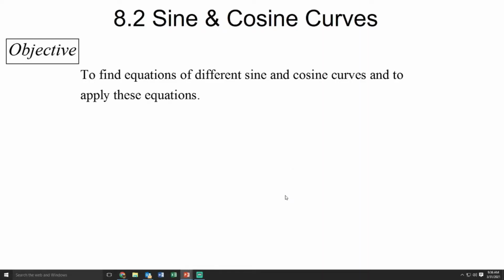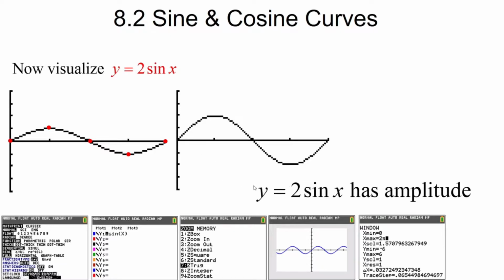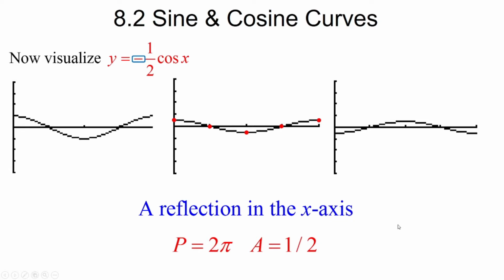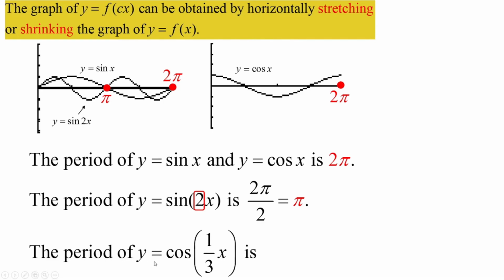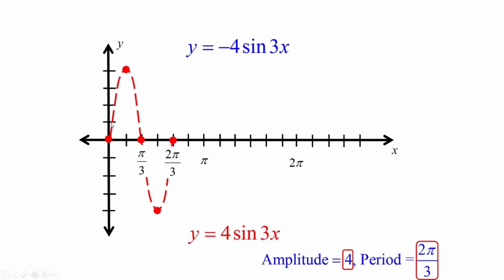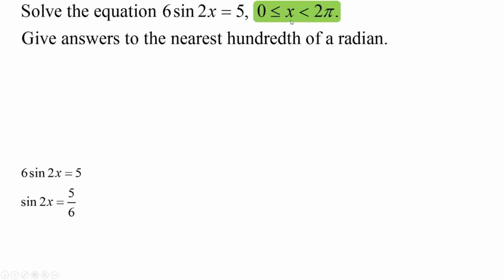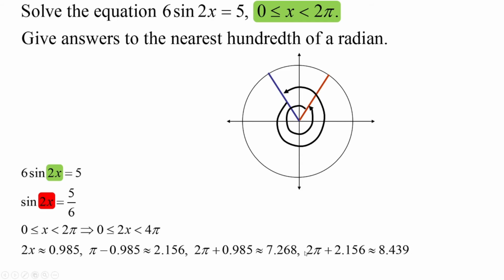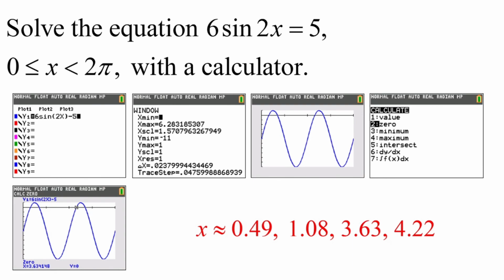Pre-Calculus - 8.2 Sine & Cosine Curves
A presentation of 8.2 Sine & Cosine Curves for Pre-Calculus.